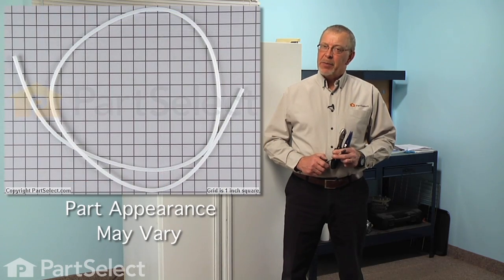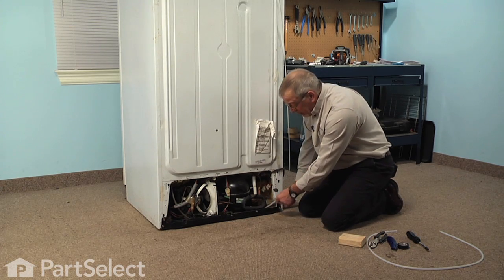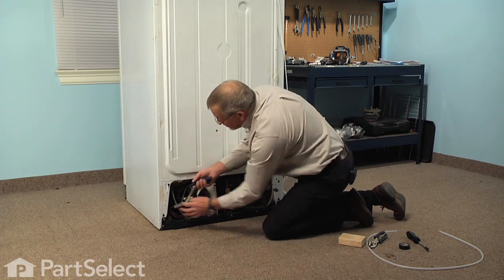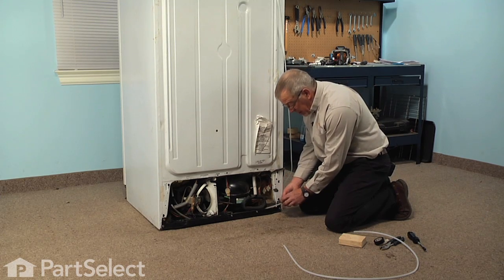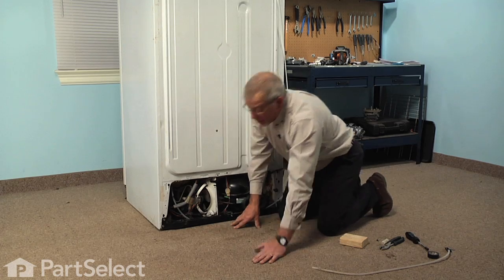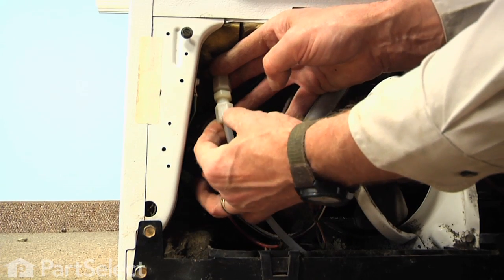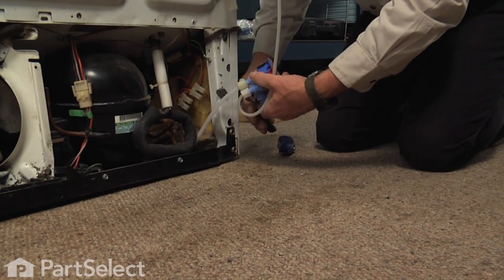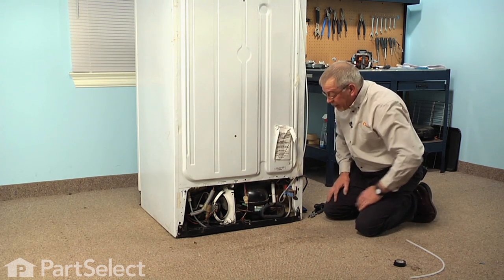Refrigerator Repair - Replacing the Plastic Tubing (GE Part # WR17X2891)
Click here for more information on this part, installation instructions and more.

This particular Plastic Tubing is specific to GE manufactured brands including General Electric, Hotpoint, and Kenmore. To find a plastic tube specific to your model,

If your refrigerator is having any of these symptoms, then replacing the plastic tubing could solve your appliance problem.
1) Water is leaking from the bottom of the fridge
2) Water dispenser will not dispense water

GE Part Number: WR17X2891

Tools used for this repair/replacement:
1) 5/16th Nut Driver
2) Slip Joint Pliers
3) Utility Knife
4) 5/16th Union